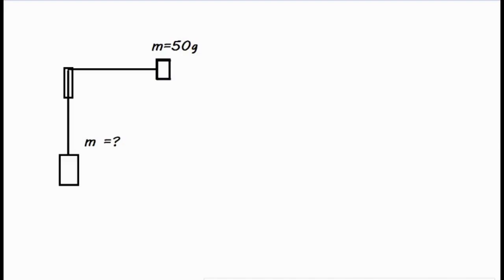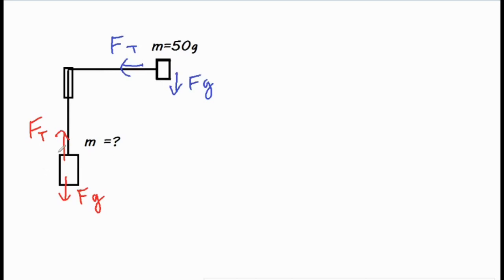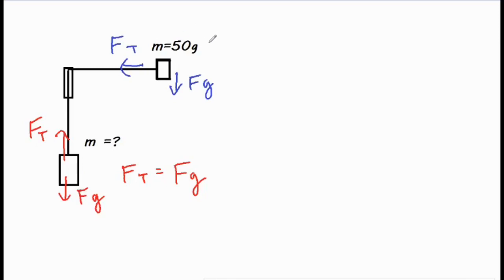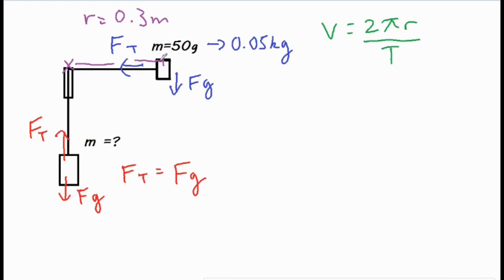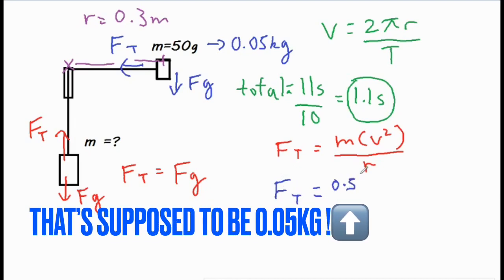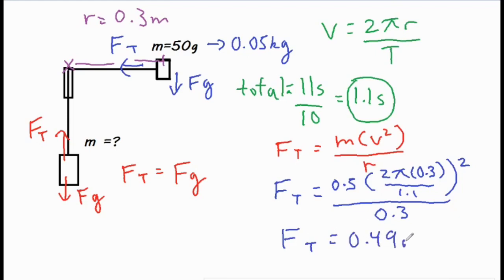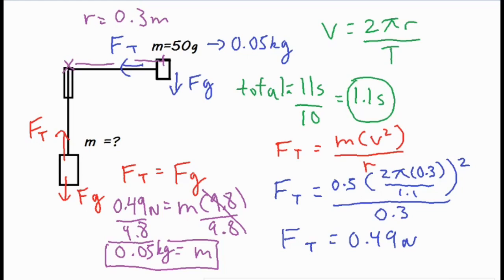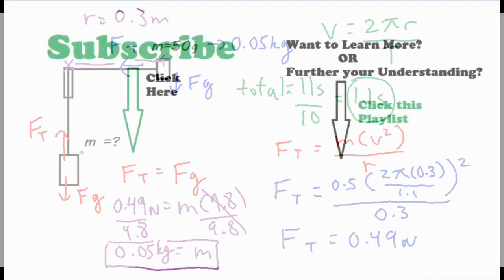Circular Motion Problem/Lab (Centripetal Force ➡ Tension➡ Mass=?)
**The converted mass is 0.05kg, which I accidentally wrote as 0.5 the second time.  The answer is still calculated correctly though!**

In this video, it is discussed how to properly perform this circular motion lab where an object, typically a rubber stopper, is spun in a circle while connected to another mass.  This motion creates a tension that pulls this mass upwards. This mass is unknown, but with some measurements, concepts, and calculations it can be solved for fairly simply.